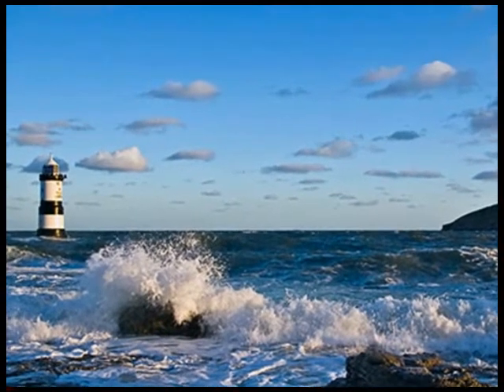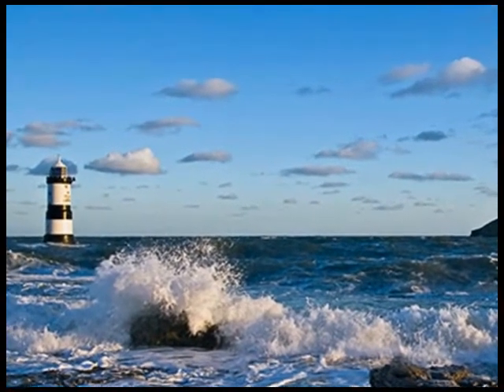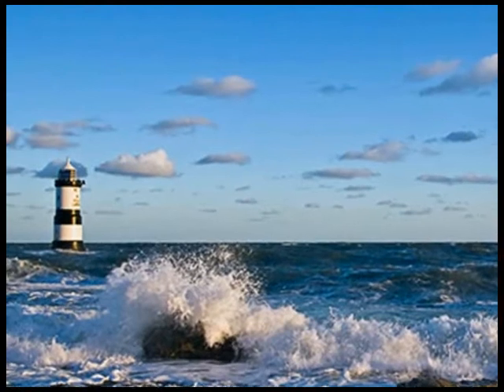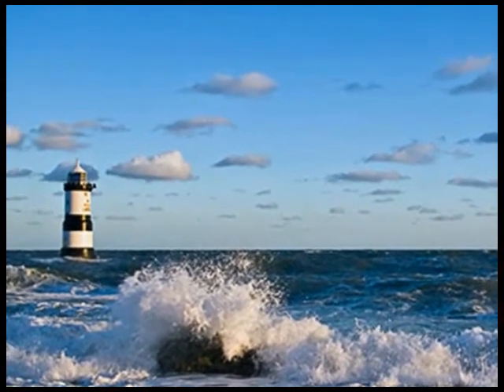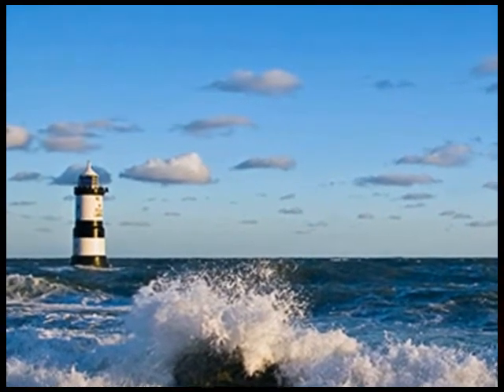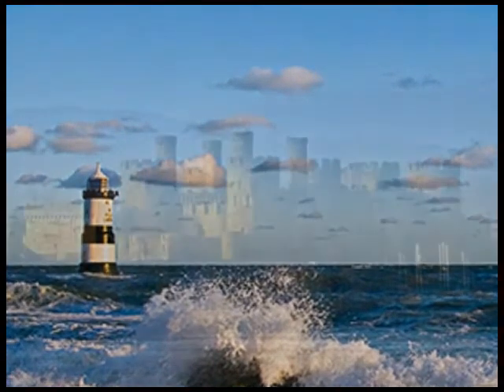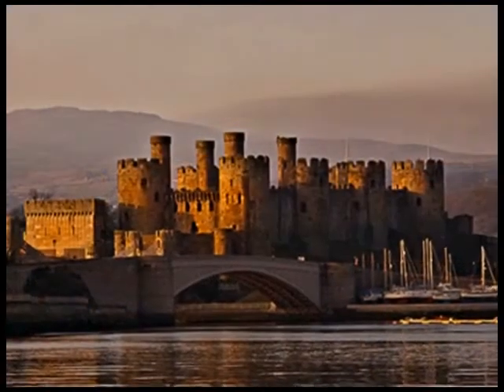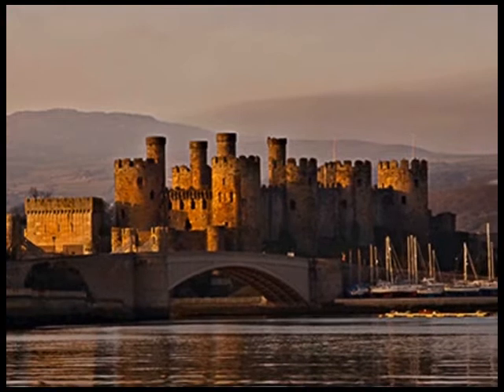bwlchygwint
Holiday Cottage Wales to see more go to http:lookb4ubook.co.uk